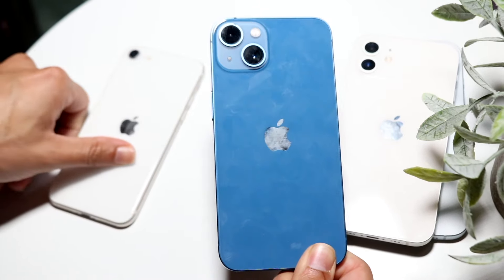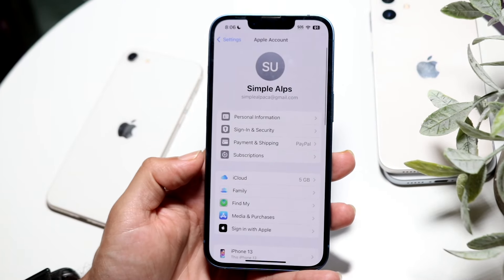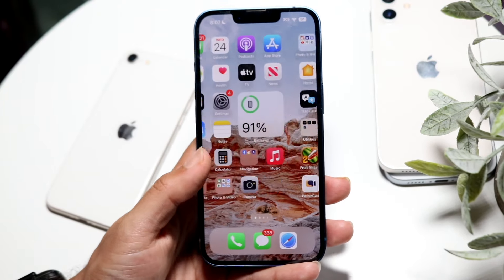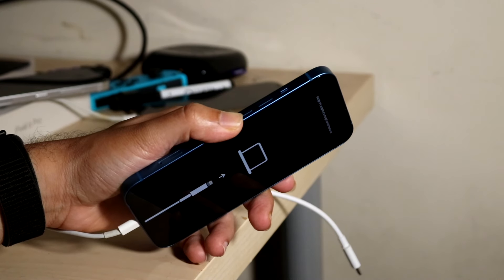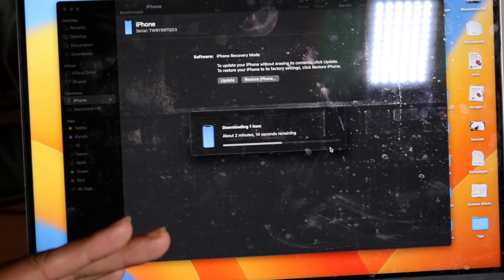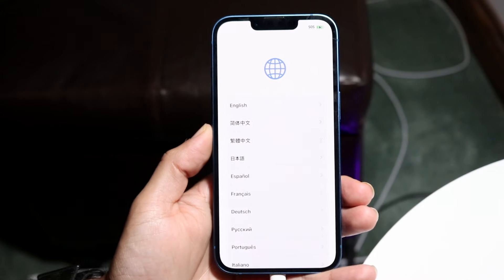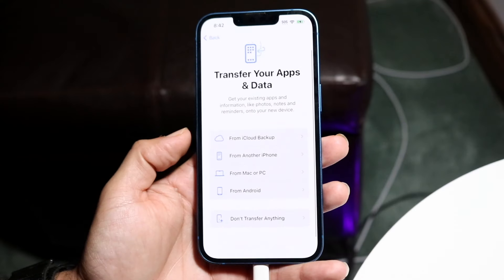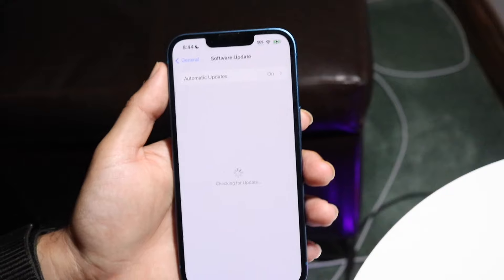How To Downgrade Your iPhone On iOS 18 Back To iOS 17! (Without Losing Data)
Let's take a look at How To Downgrade Your iPhone On iOS 18 Back To iOS 17! (Without Losing Data)